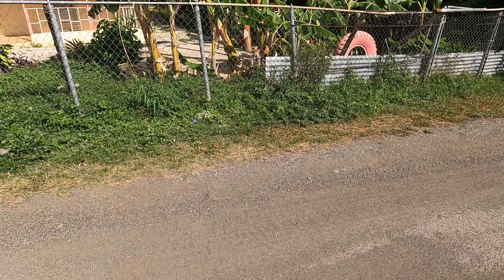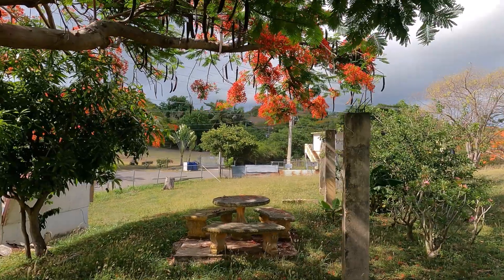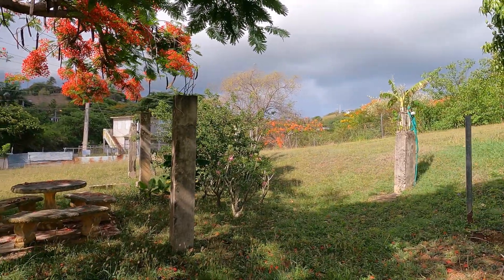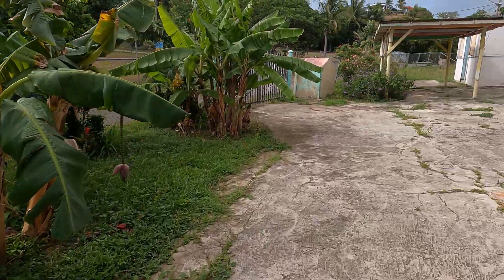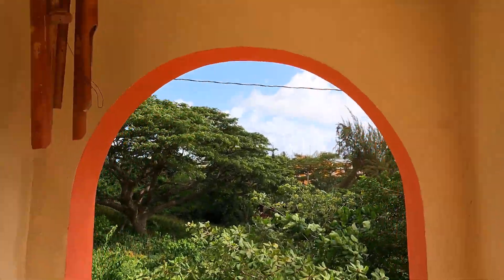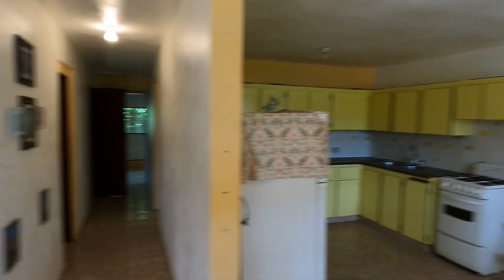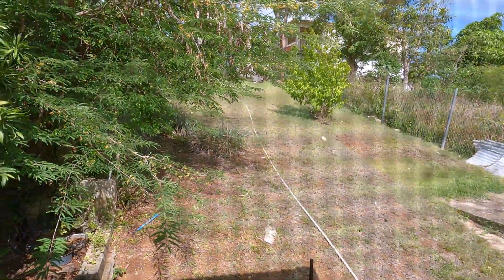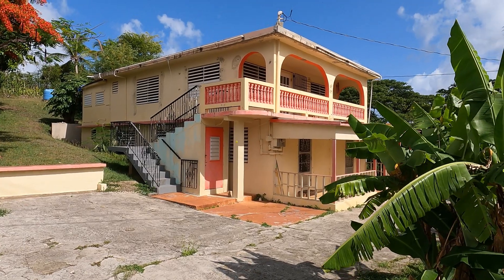Puerto Rico House For Sale (SOLD)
This is a walking tour of a house for sale in Puerto Rico, on the island of Vieques. Called "Los Carpinteros," this house has two units, each with two bedrooms and one bath. Each unit has east-facing views, and the building sits on approximately one acre. If you have dreamed of living in Puerto Rico, this house might be perfect for you. This house could be used as along term or short term rental.

This multi-unit property on a large corner lot in Villa Borinquen is suitable as an owner occupied rental property. Live in one unit, while renting out the other.

The downstairs tiled unit has an open living room/dining room with two front doors, cozy kitchen, full bath and two connected bedrooms. Upstairs via an exterior staircase, is an open air balcony that leads into a living room, dining room/kitchen area, with a hallway that leads to two bedrooms, a full bath and family/laundry room. There is also an existing doorway off of the kitchen, suitable for access to an outdoor deck.

There is a garage on the first floor that could fit two cars, and the fenced in property is just shy of 1/2 acre. Banana plants, mango trees and other fruit trees and flowers are scattered throughout the property.